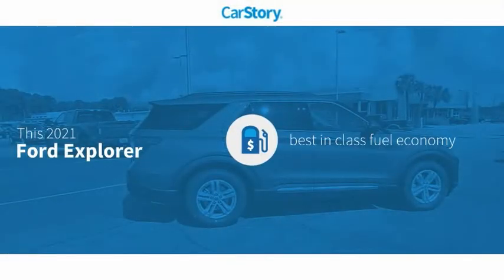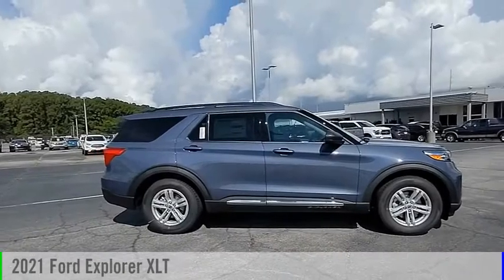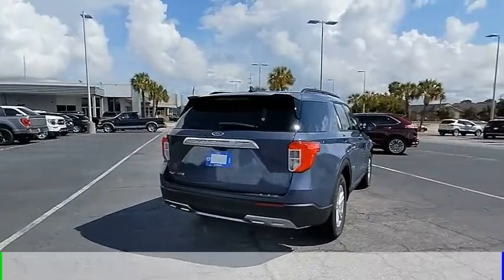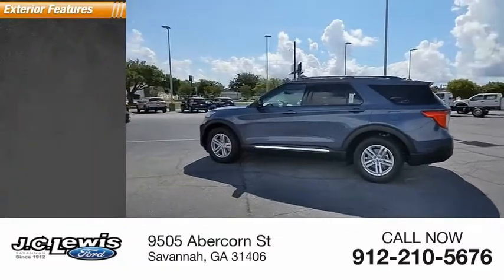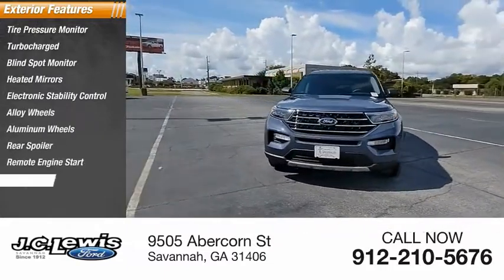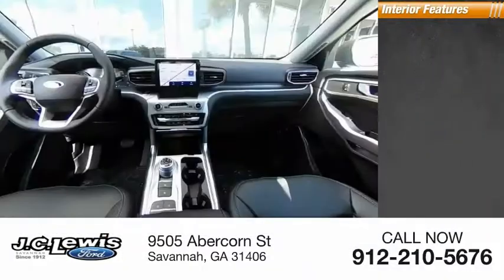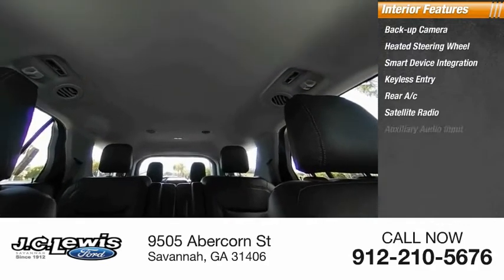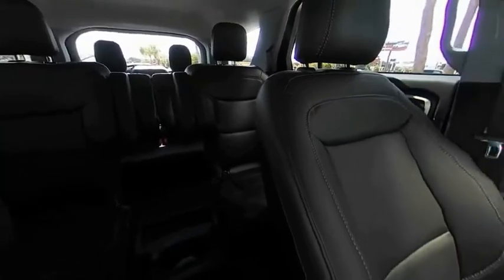2021 Ford Explorer E10151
2021 Ford Explorer XLT

Skip the dealership! WE DELIVER!!! Pick out the vehicle you want, call us or reserve online! We can complete all paperwork electronically and deliver your new vehicle to your door. It's that easy!Infinite Blue Metallic Tinted Clearcoat 2021 Ford Explorer XLT RWD 10-Speed Automatic 2.3L EcoBoost I-4Recent Arrival! 21/28 City/Highway MPG